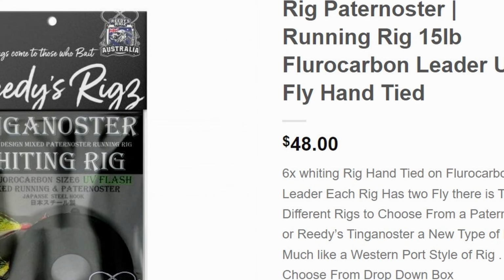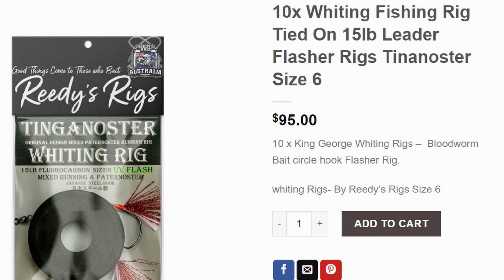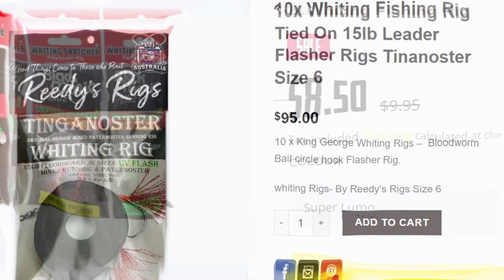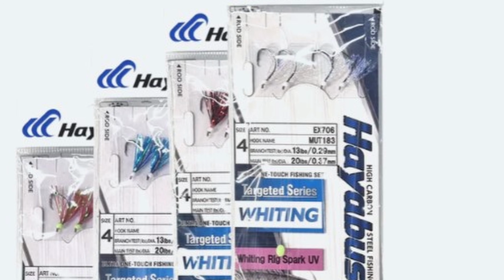How to Catch Silver Trevally - Westernport Bay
In this video I go over the techniques that we use to catch silver trevally within Westernport Bay whether you want to catch them for a feed or as bait for other species. Best months for this seem to be late August through to November.